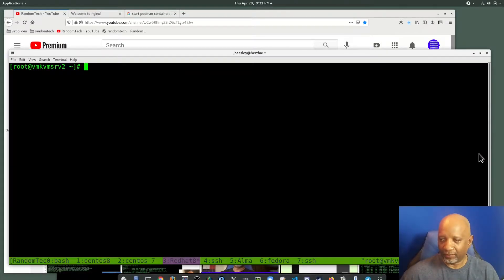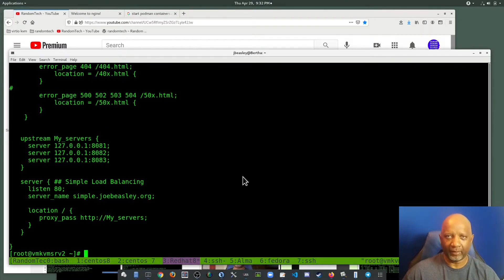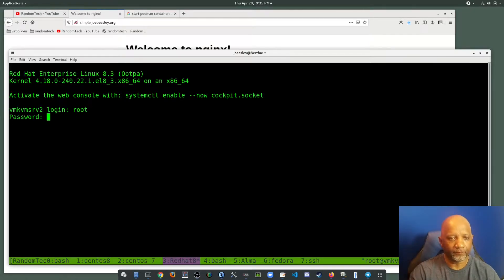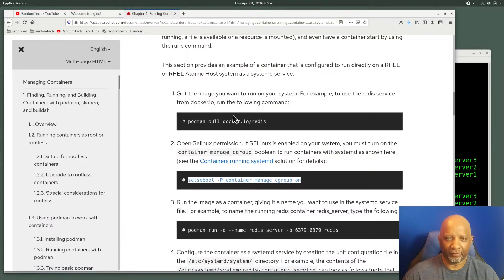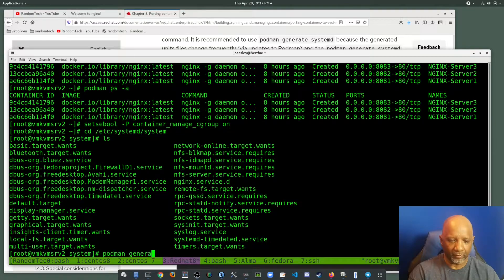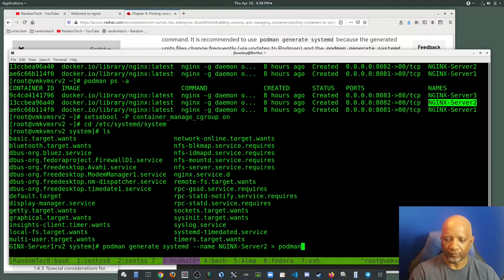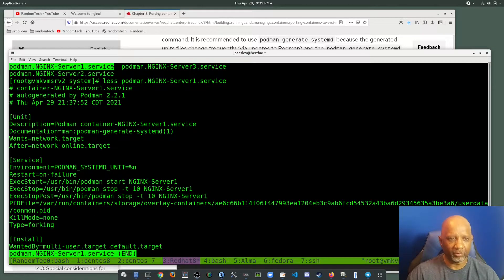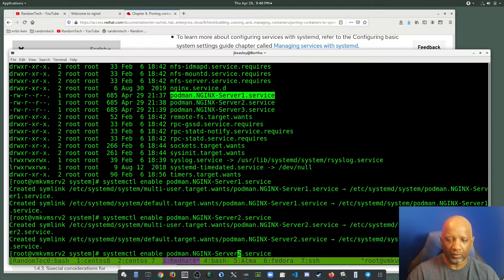Start Podman Containers at boot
Podman does not use a daemon, so the containers do not start at boot.  The containers can be started by using systemd unit files.  Quick walkthrough.  I've got three nginx web servers running on the backend as containers.  The frontend is an nginx server running on a redhat box doing reverse proxy.